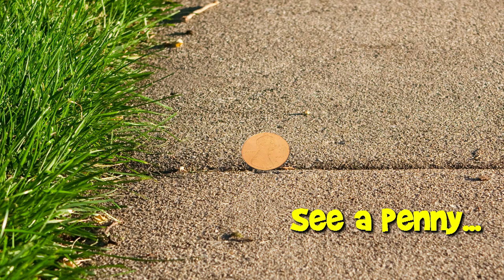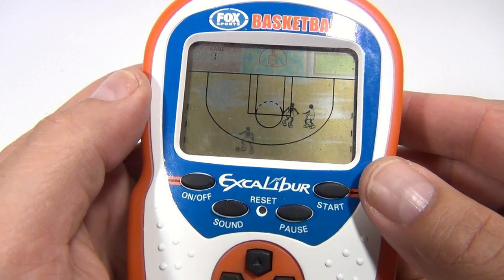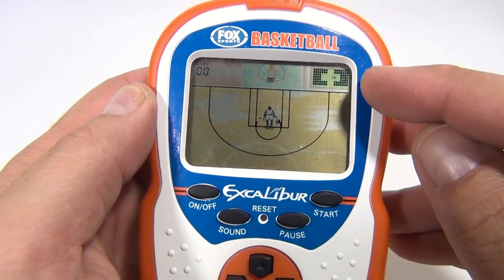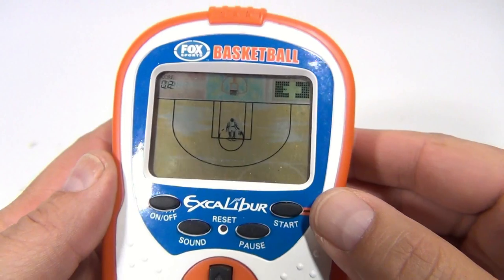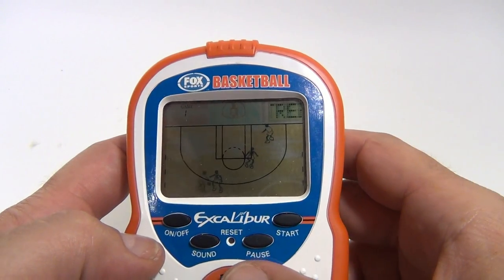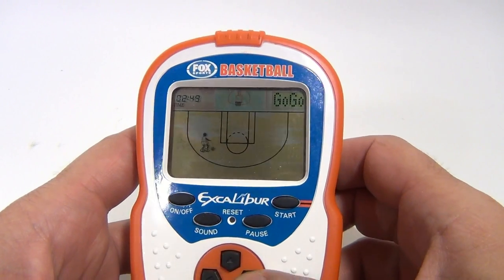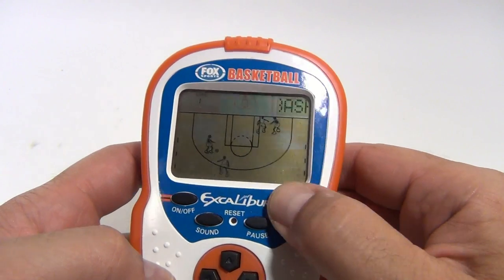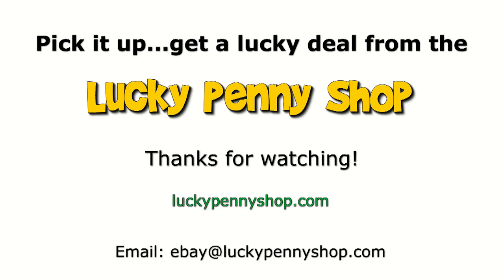Fox Sports Basketball Electronic Handheld Game, 2006 Excalibur Toys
​​​Watch our product feature video for a Fox Sports Basketball Electronic Handheld Game, 2006 Excalibur Toys.